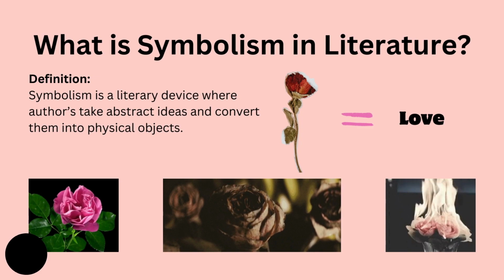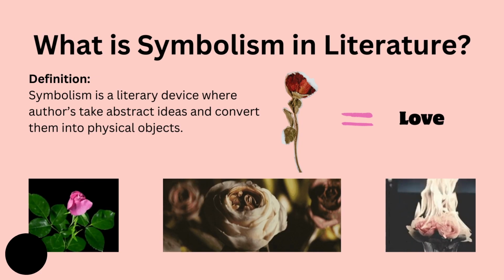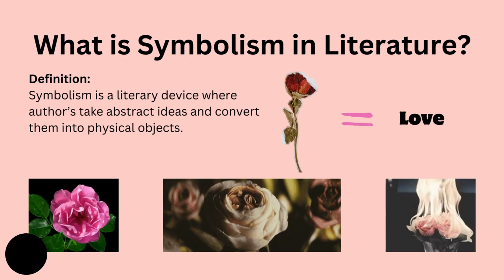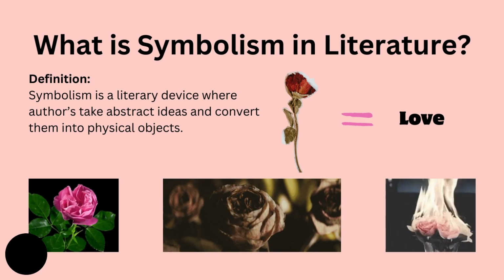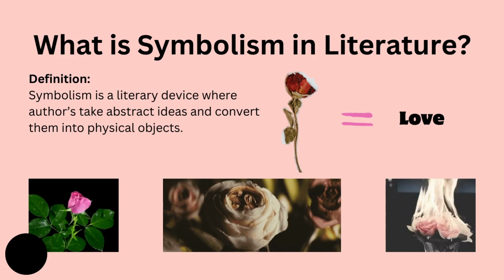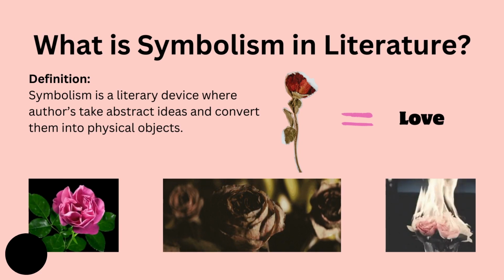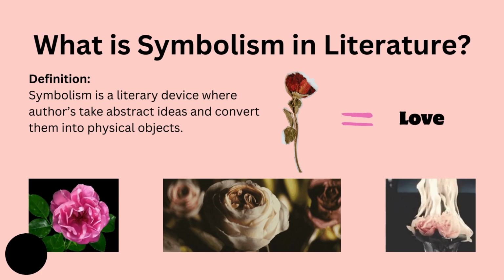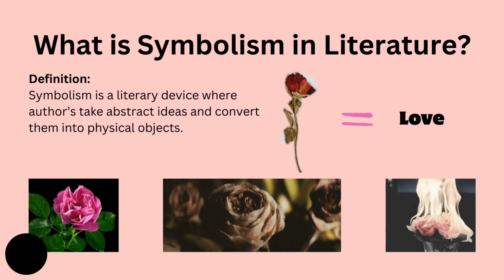Symbolism Video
Music
Song: Colony
Artist: Youtube

Photo Credits:
(Watson: Photo credit: NAACP)
(Collage: Brand: dsfg )